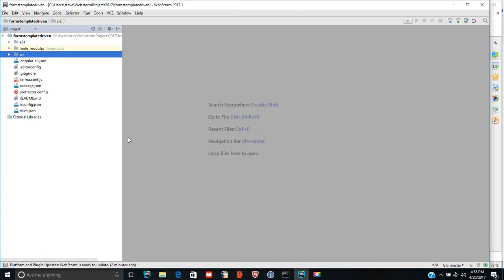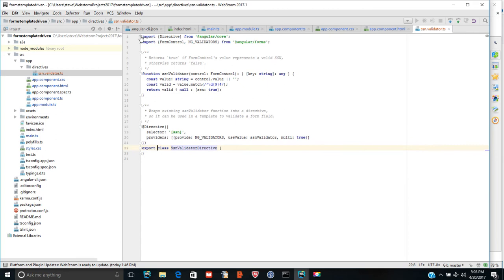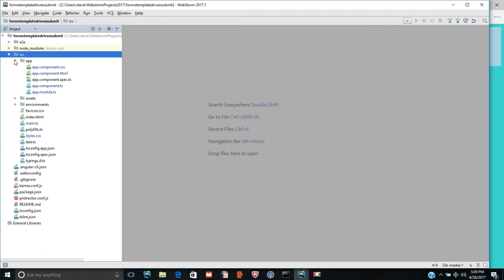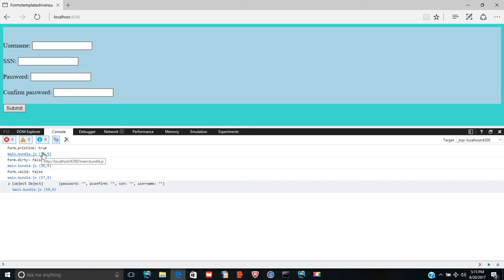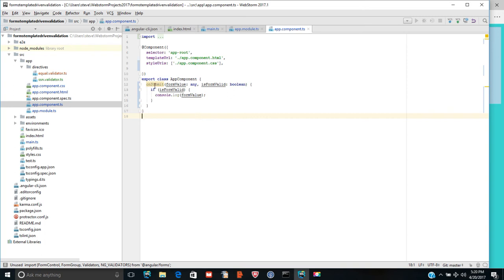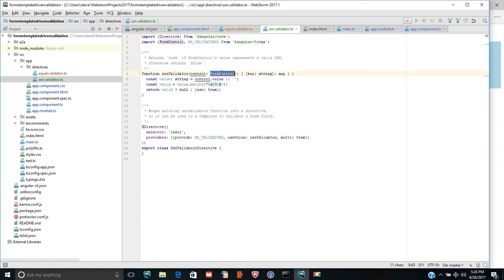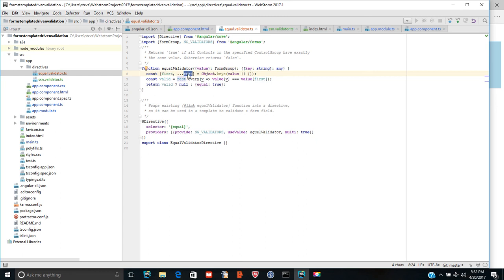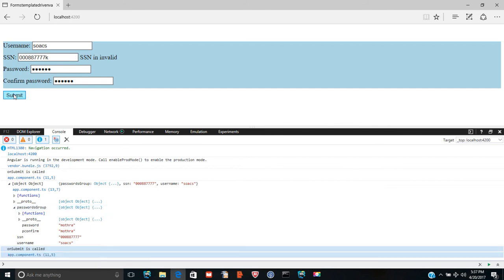angular 4 template-driven forms (code examples) part 2 of 2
Angular 4 Template-Driven Forms Code Examples